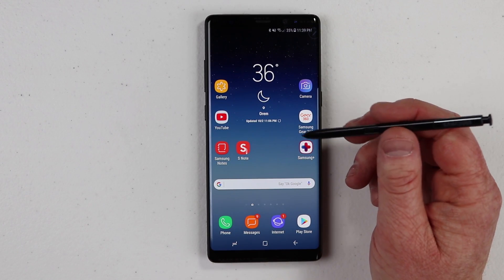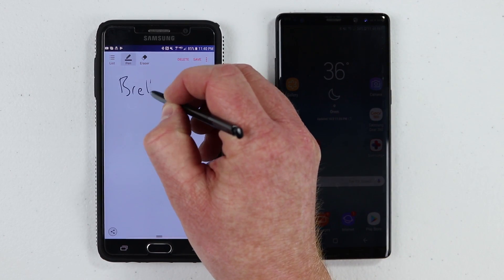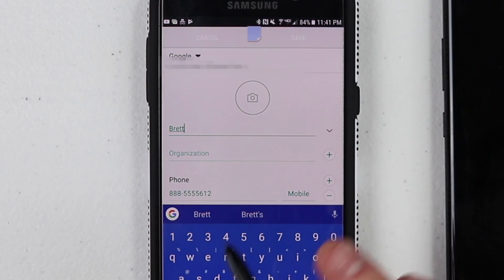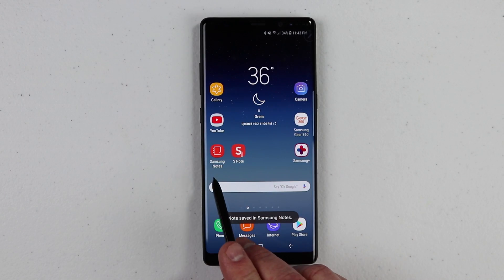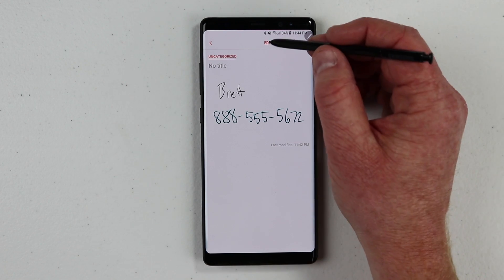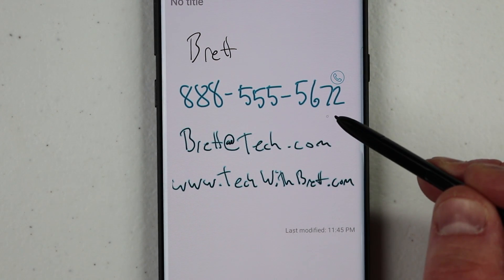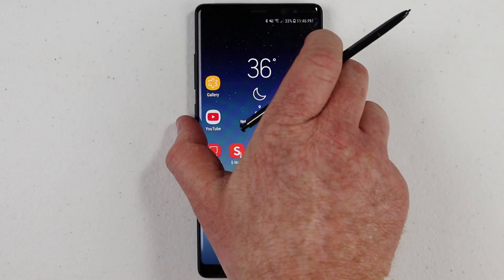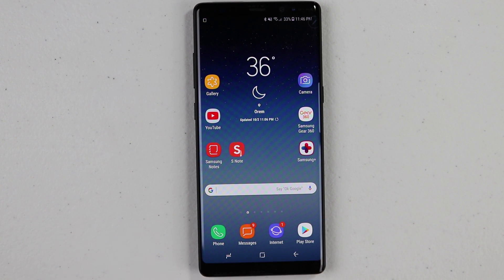Where is Action Memo on the Note 8?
Have you been looking for Action Memo on your Note 8 but can't seem to find it? It is right under your nose! Watch the video for full details. Let me know if you will use this found feature in the comments.